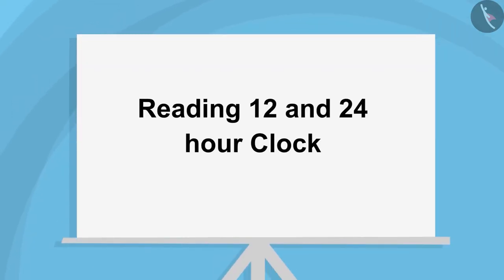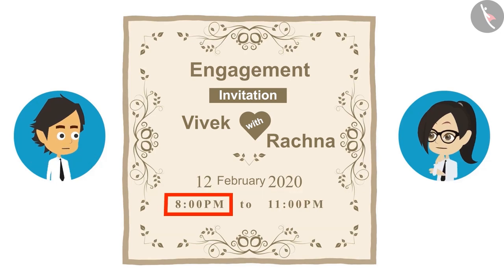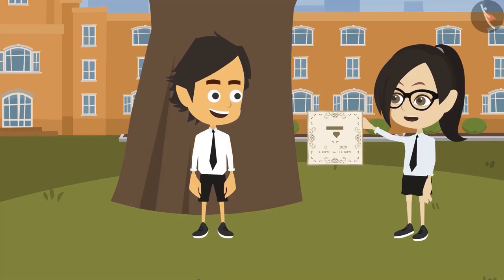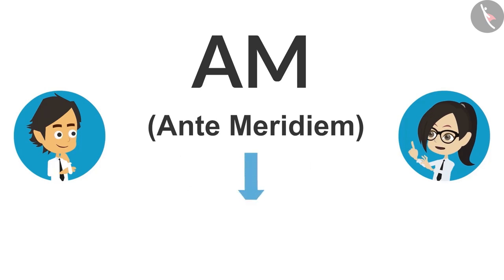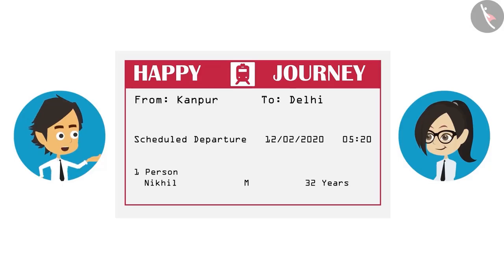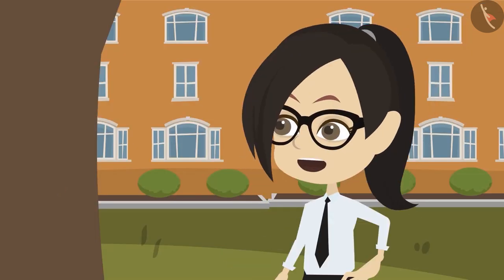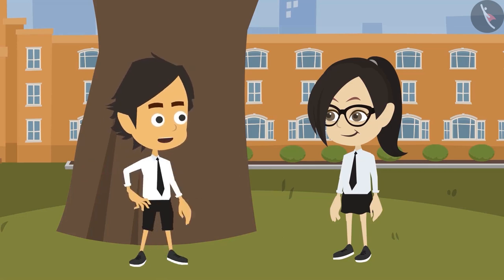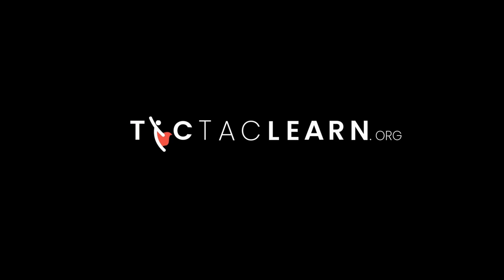Reading a 12 and 24 Hour Clock | Part 3/3 | English | Class 4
Reading a 12 and 24 Hour Clock | Part 3/3 | English | Class 4 | NCERT

Clock time: A.m and P.m, 24 hour clock time | Time & Calendar | Grade 4 | NCERT | Tick Tick Tick

Welcome to part 3 of Clock time: A.m and P.m, 24 hour clock time. In this video, we will discuss various misconceptions and/or common errors related to Clock time: A.m and P.m, 24 hour clock time.